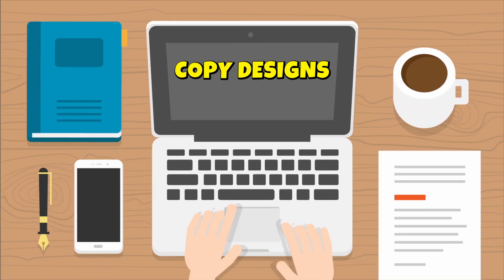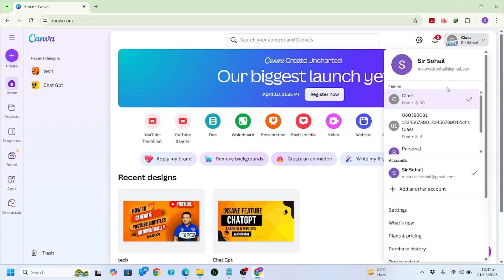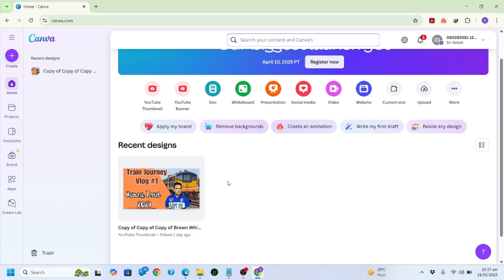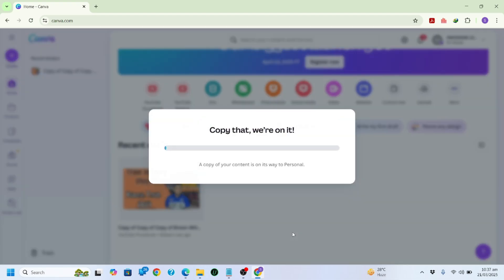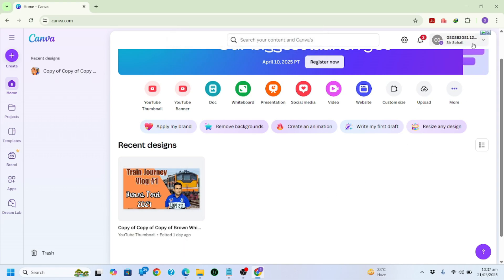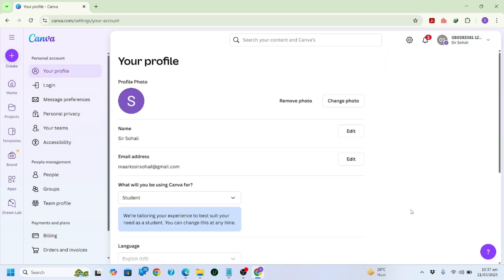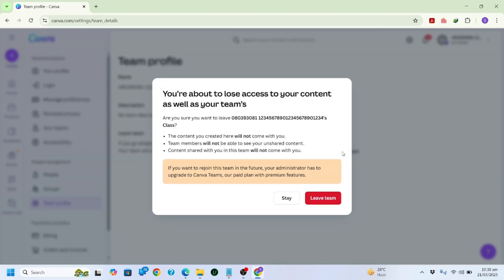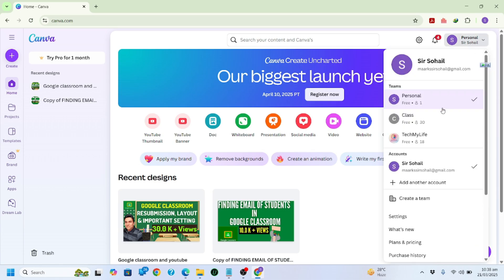How to Leave Canva Team or Class 2025 | Copy Design from One Team to Other